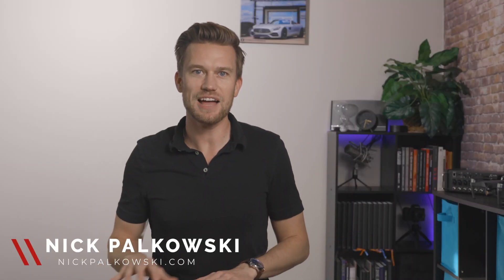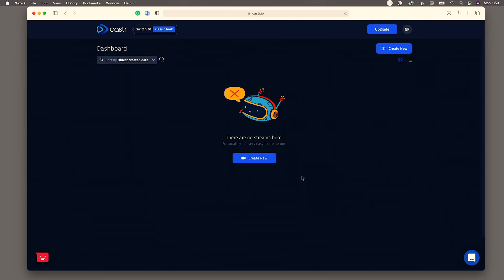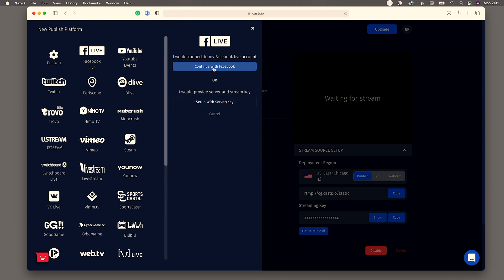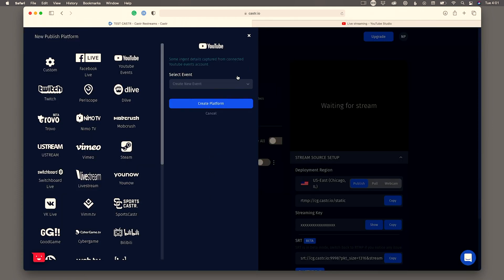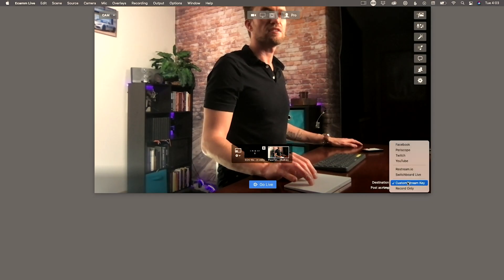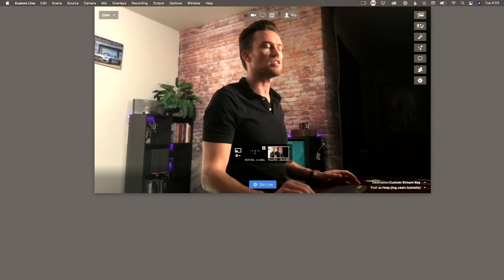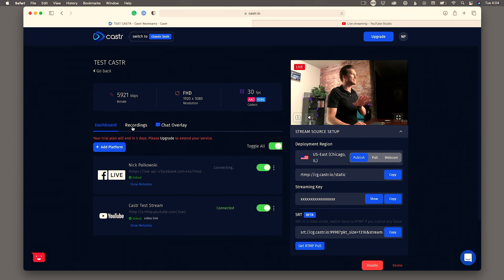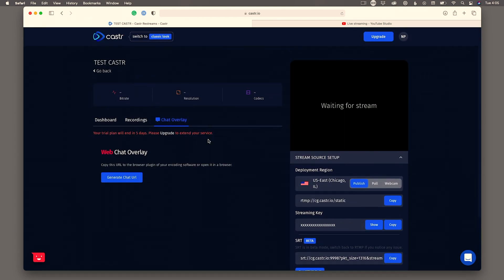How to Multistream with Castr | How to Go Live on Facebook and YouTube with Castr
How can you go live on both Facebook and YouTube at the same time?!?

The two biggest live streaming platforms for growing your business are Facebook and YouTube. In this video, I break down how you can go live on both whether you are a beginner just getting started or get paid to run live streaming events.

=== Timestamps ===